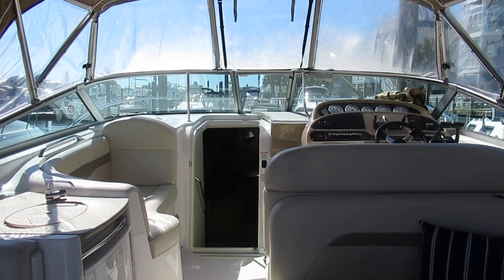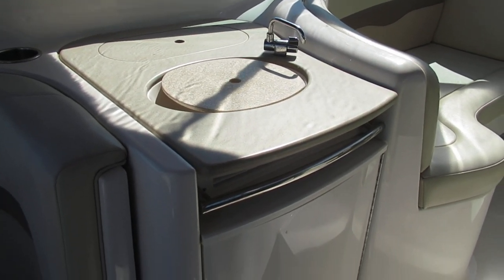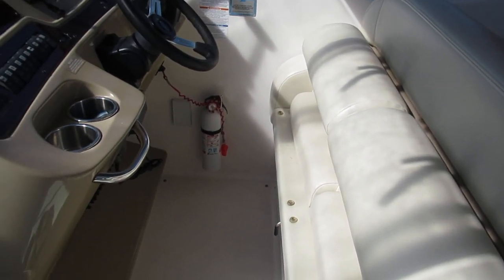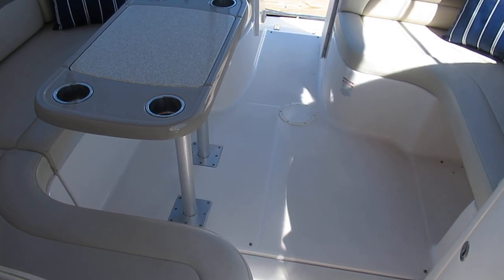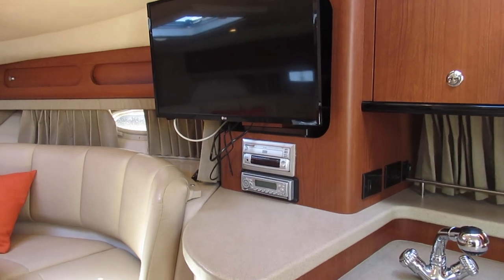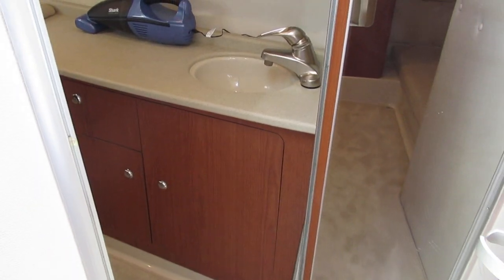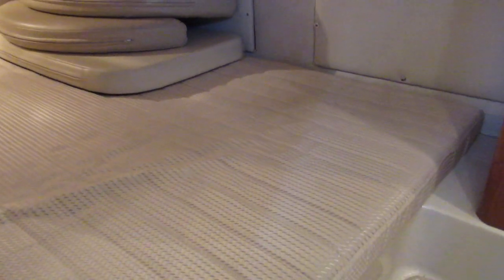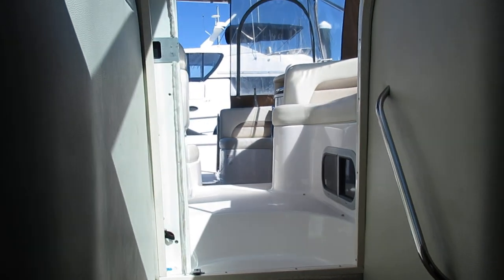2004 Chaparral 330 Signature Inboard For Sale at MarineMax Wrightsville Beach, NC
RARE Chaparral 330 Signature with V Drive Inboards!!

Fresh Water Use The Majority Of Her Life

Twin 320 HP Volvo Engines with V Drive Transmissions

Fresh Water Cooling

Under 600 Hours

Kohler Generator with 100 Hours

Air and Heat

Flat Screen TV with DVD Player

Walk In Mid Cabin With Hard Privacy Door

Garmin 741XS Touch Screen GPS-Chart Plotter

Windlass

Full Engine Service and Bottom Painted in January of 2020

Look at the rest and then buy the best. This boat is in excellent condition from bow to stern and everywhere in between. She has many upgrades including a camper aft with a newer enclosure. She has all of the high dollar options any buyer wants like generator, air and heat, vacu flush head system, windlass, newer Garmin touch screen gps/ chart plotter and so much more. To take a look at the detailed list of options and key features please click on the Full Specs tab.

She was used primarily in fresh water with a covered slip and it shows. She has spent approximately the last four years at the coast of NC.

This boat looks and feels much larger than a 33' boat. She features a large circular dinette forward that converts to a sleeper. She has a crescent dinette to port. Her full galley with wood floor is located to starboard. The mid cabin is a walk in with hard privacy door which also includes a vanity with sink. The enclosed head features a vacu flush head system.

The power on this boat is twin Volvo 5.75.7 GXi engines rated at 320 hp. She has the sought after V drive transmissions, (not stern drives). The engines have less than 600 hours and are fresh water cooled.  The engine oils and filters were changed in January of 2020.

Price is Firm.  Rather than price the boat at $79,900 and negotiate to $69,900 the boat owner has put their best number on the table up front.  They are not interested in an offer below $69,900.

NOTE-this boat is located offsite. Please call ahead for an appointment if you would like to take a look at her. Please contact listing broker with questions. Thank you for your interest.